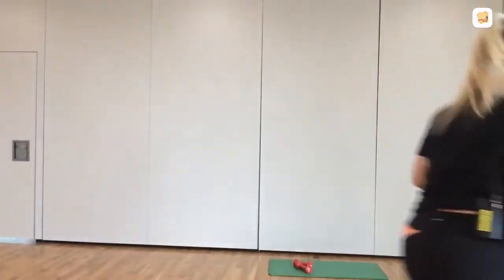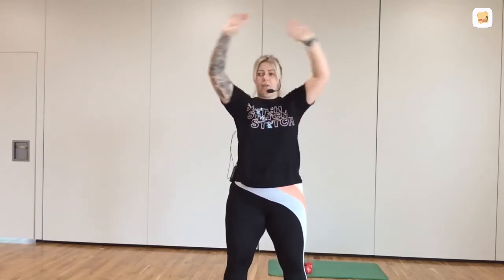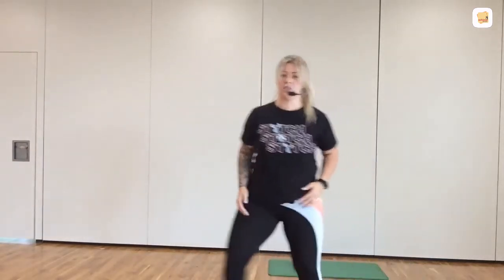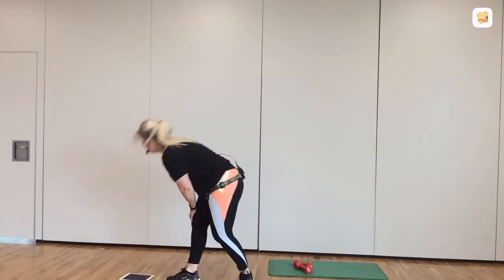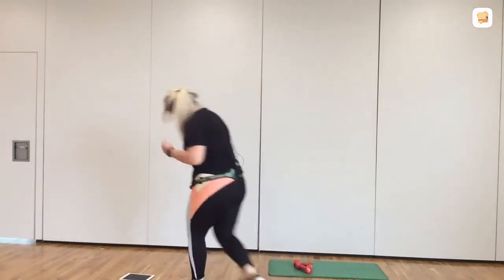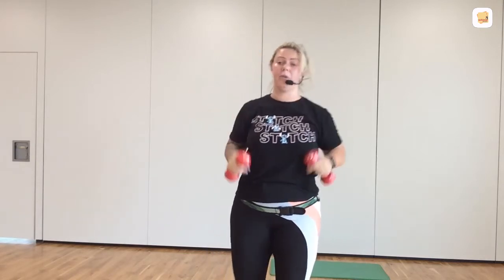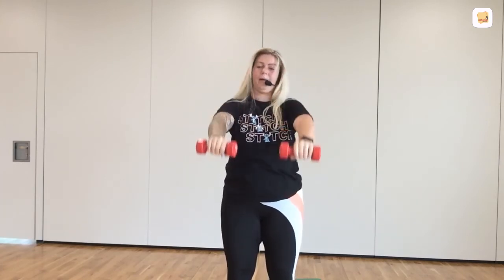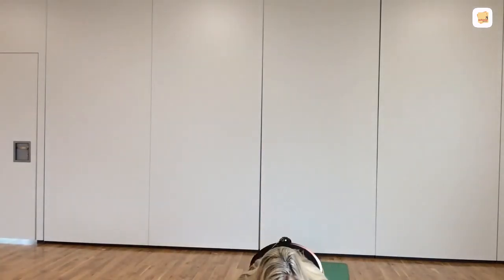Body Conditioning with Jo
Body Conditioning with Jo Anne Saunders is a whole body workout that can improve your overall fitness. It can help you on your way to get in great shape and feel great about your body. The class involves a high energy, high impact workout and typically involves a combination of aerobics and toning